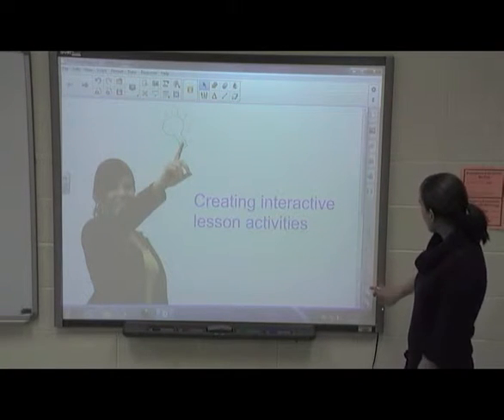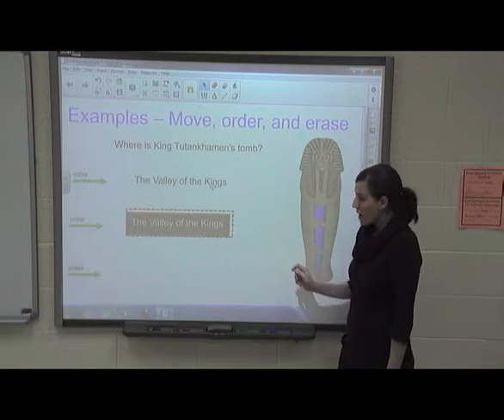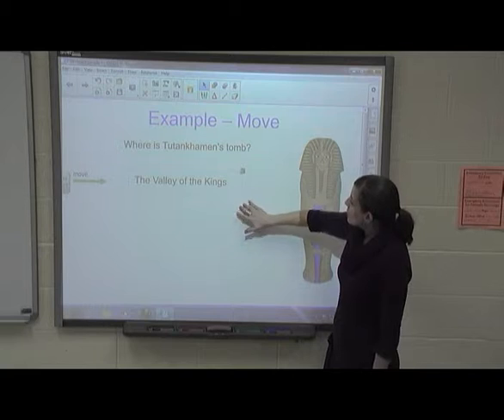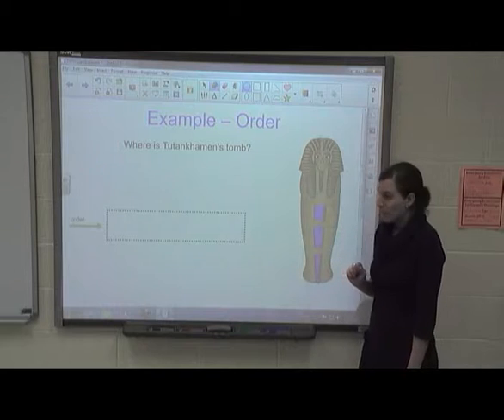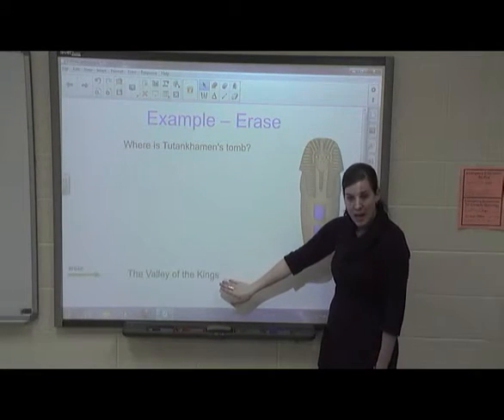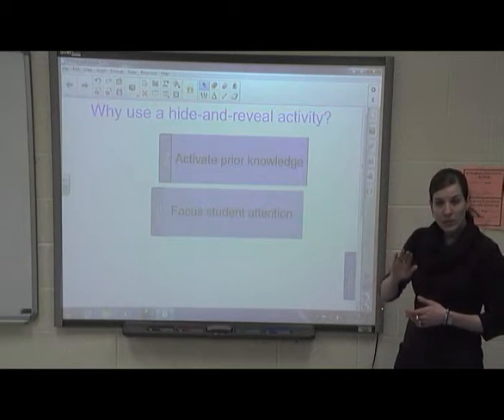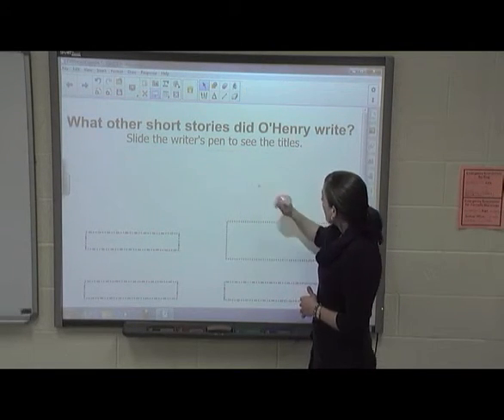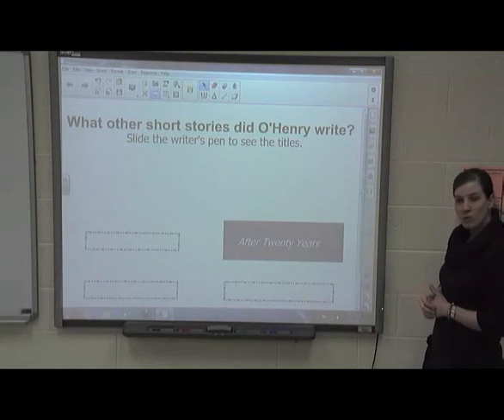Smart Training Demo